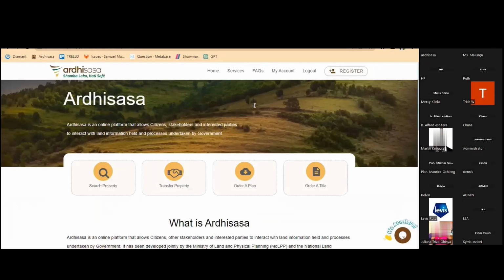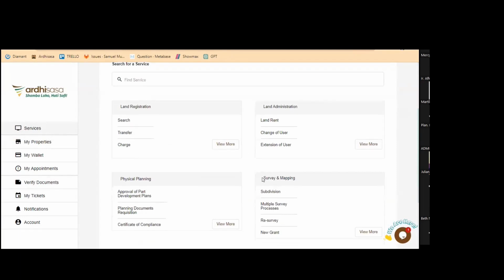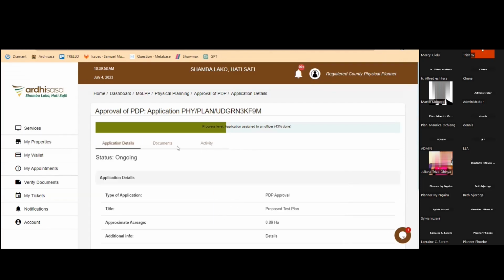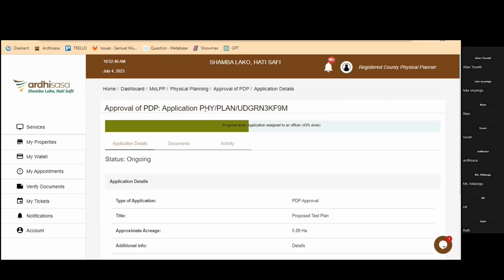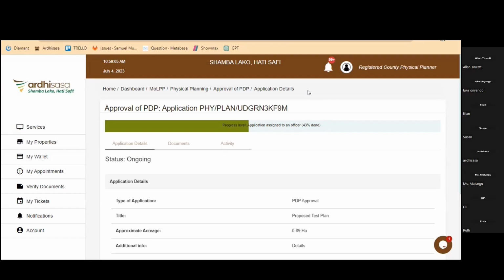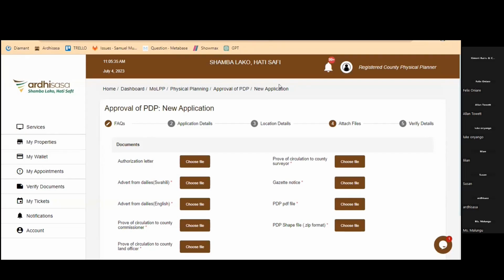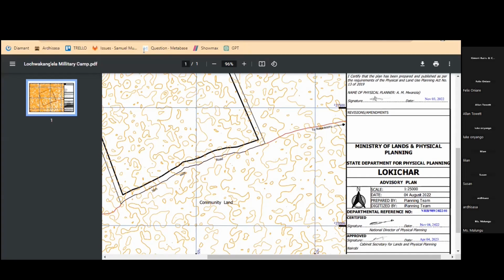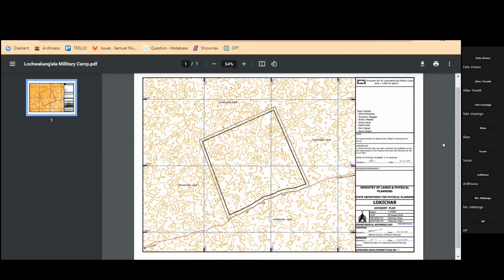Ardhisasa Webinars | Approval of PDPs (Part Development Plans)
This is a recorded video of a live webinar demonstration of the 'Approval of PDPs (Part Development Plans)' process on Ardhisasa.

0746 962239 /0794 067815 - Safaricom

or